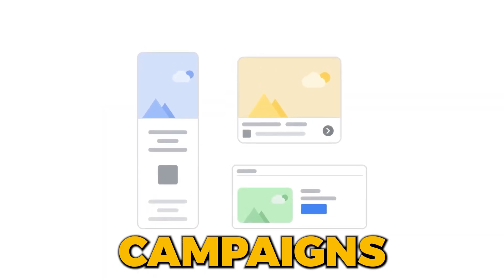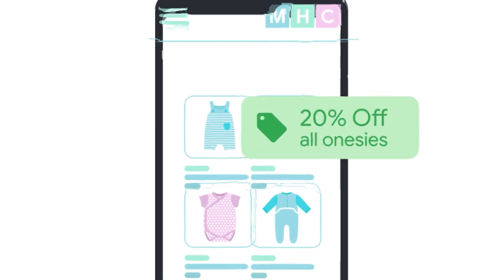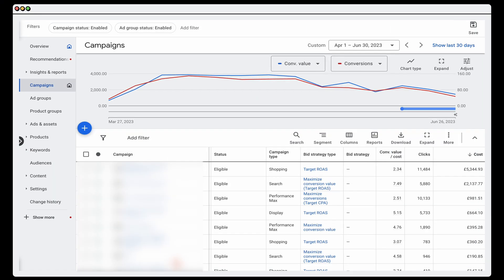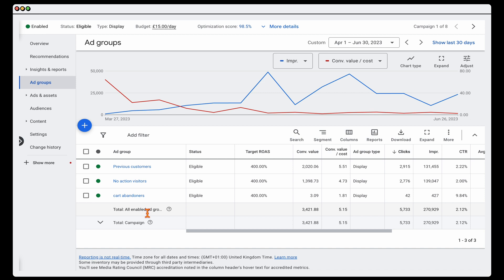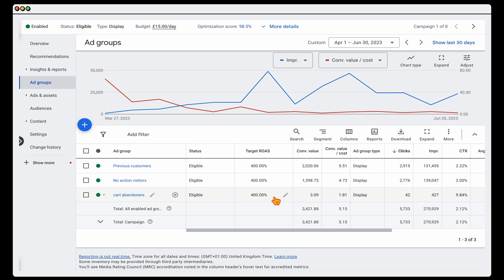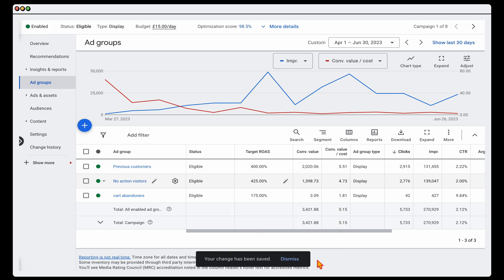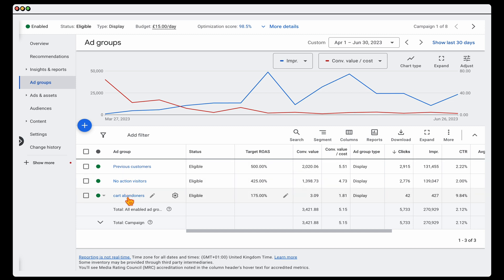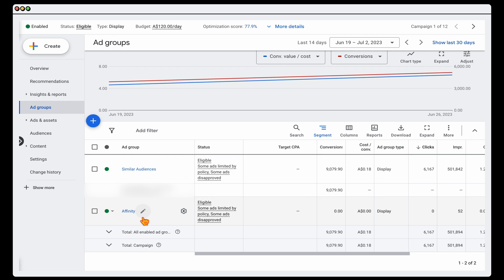How I Use Google Display campaigns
In this Google Ads Display Campaign Tutorial I show you how can use Google Ads display campaigns to generate more sales for your Business in 2023.

👉 Learn how to structure & set-up your Google Display campaign CORRECTLY in 2023 with my FREE Google Ads Display Campaign set-up guide